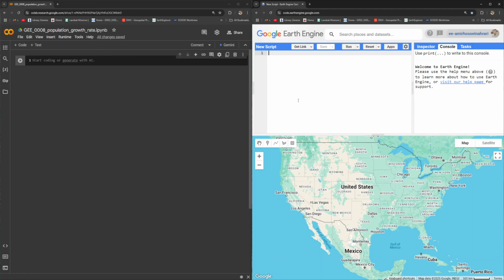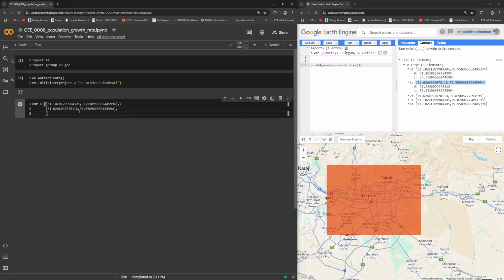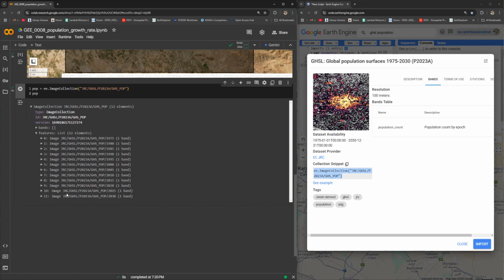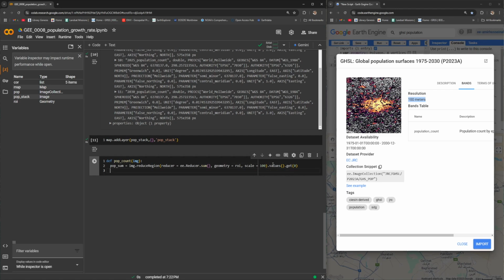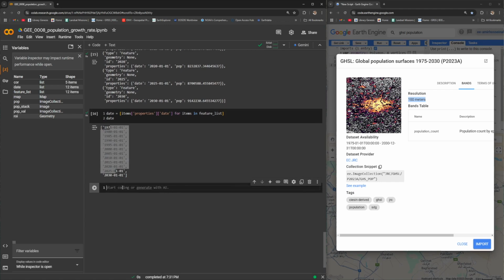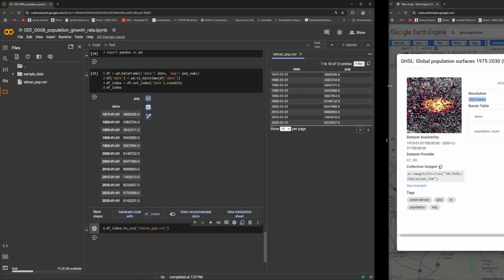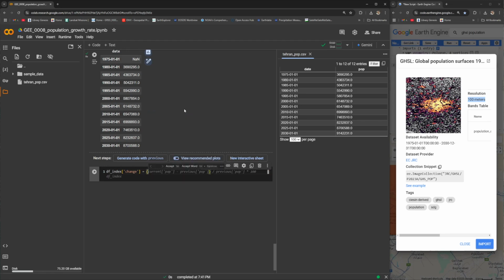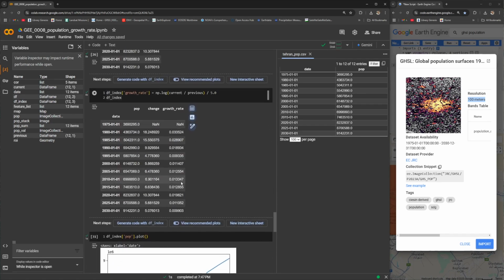Google Earth Engine Tutorial-105: Population Growth Rate, using Python API